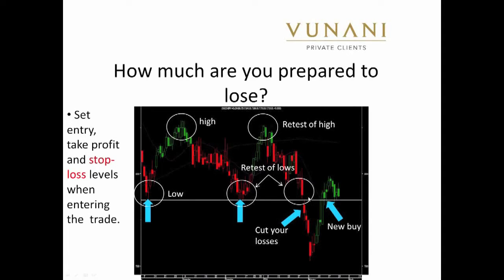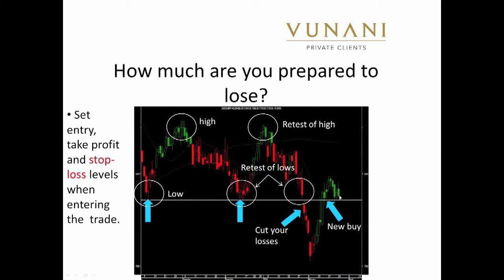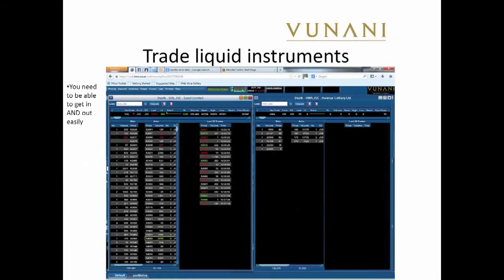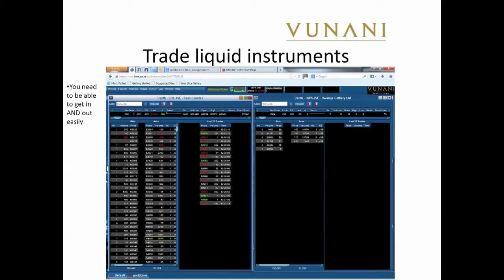Investment Challenge Using Technical Analysis in Investing 2